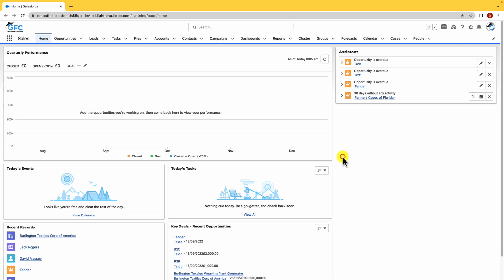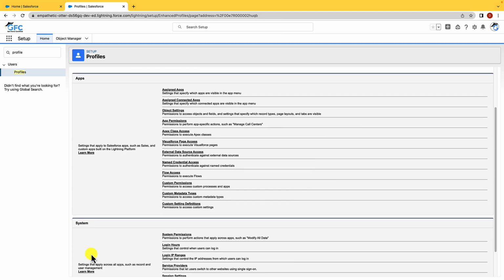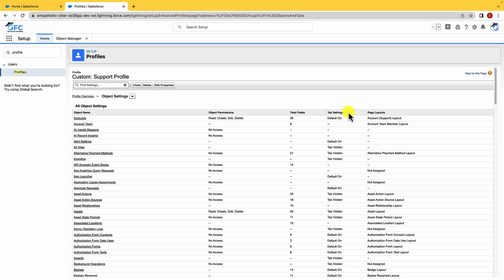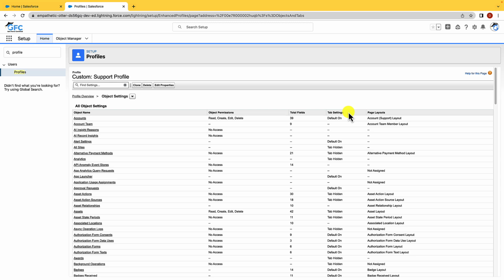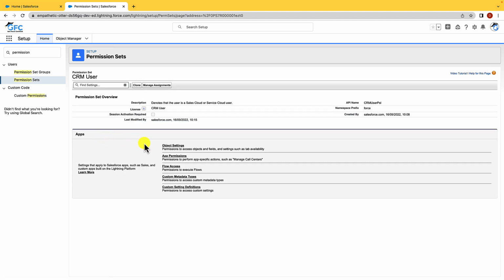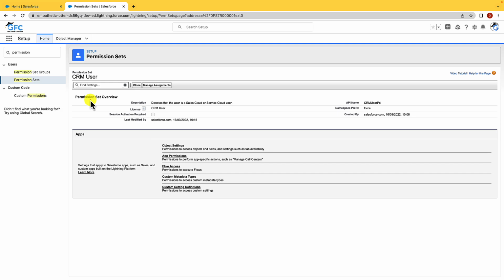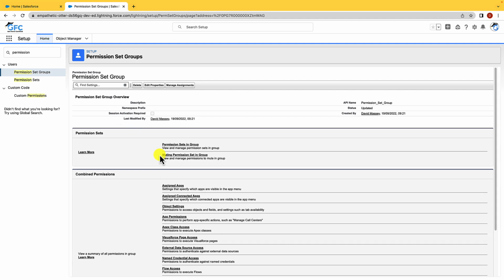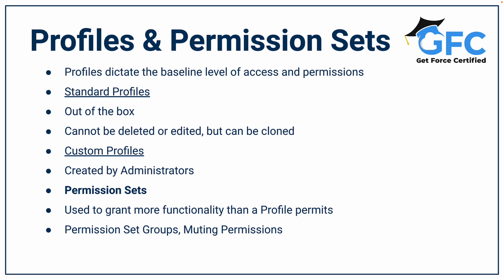Salesforce Associate Certification - Profiles and Permission Sets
In this video we are going to look at Profiles and Permission Sets, this is part of the Data Model: 25% Objective.